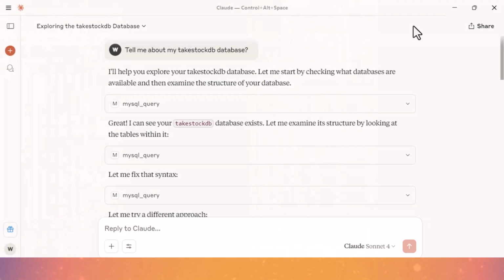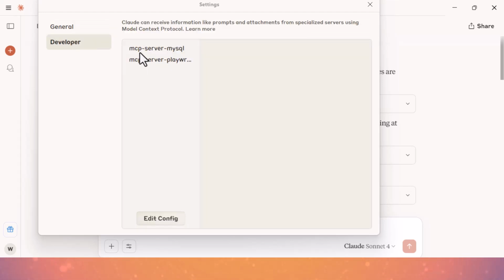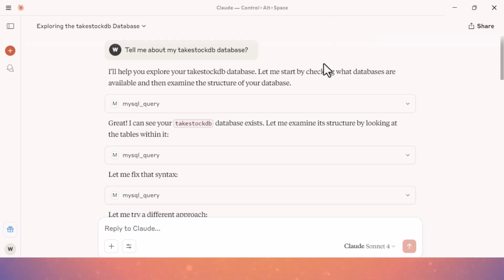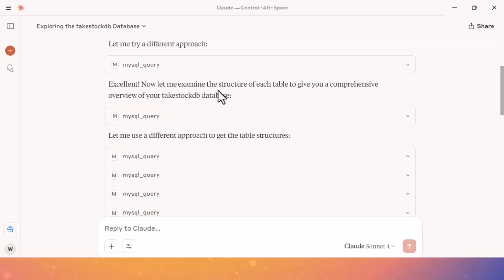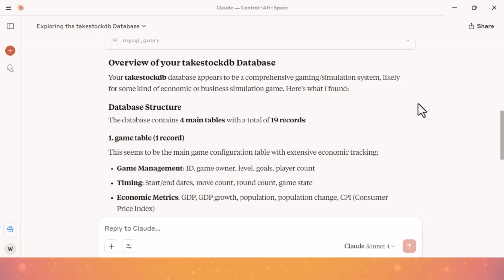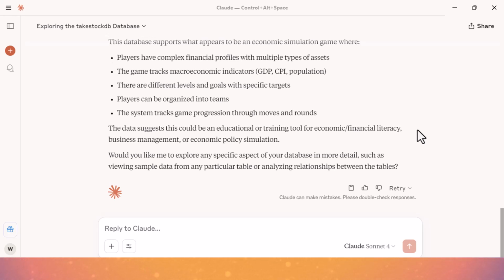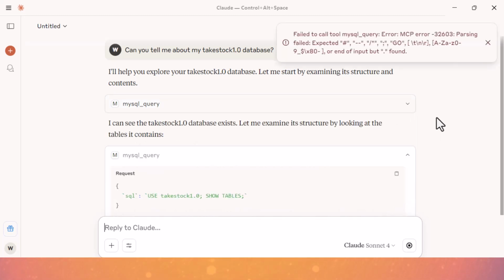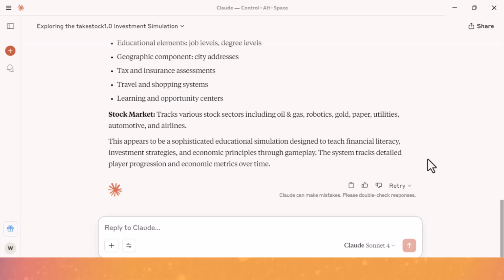MCP (Model Context Protocol) and MySQL Introduction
Every new AI tool seems to reinvent the wheel: custom APIs, brittle integrations, and siloed data. Developers are drowning in glue code. Enterprises are struggling to scale. And users are left wondering why their AI assistant can’t remember what they did yesterday.
This is the moment for the Model Context Protocol (MCP). To understand the basics of this concept (MCP), there is a website that provides the documentation you need to get foundational knowledge on the subject.

Chapter Menu
00:00 Video Start
00:12 Opening Remarks
00:57 Presentation
06:41 Demonstration (Part 1)
16:29 Demonstration (Part 2)
20:51 Closing Remarks
21:31 Video End